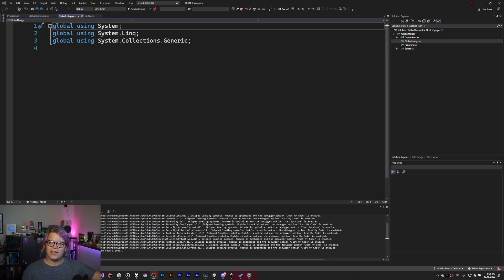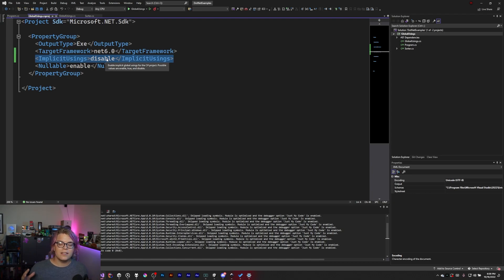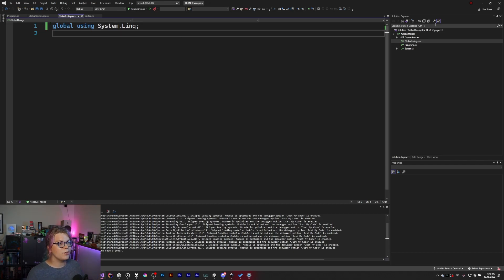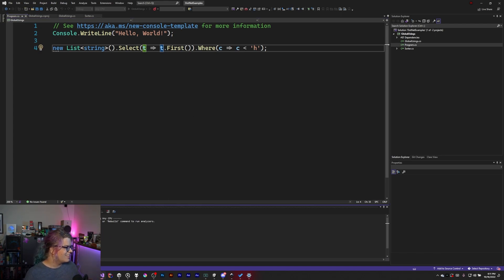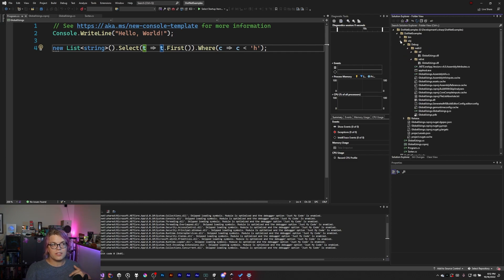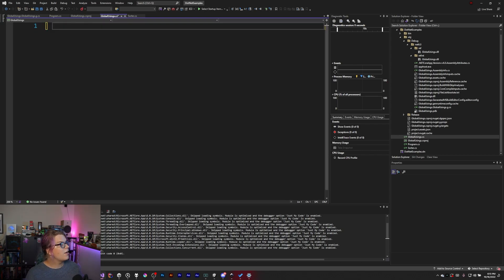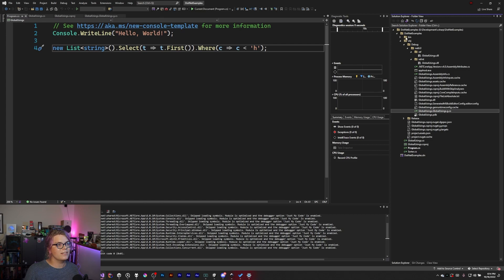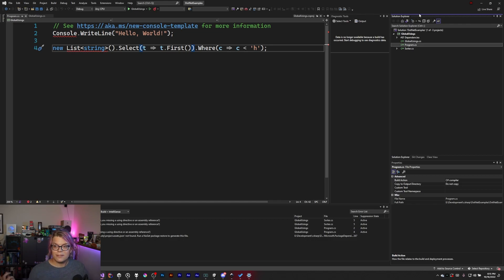Let's Explore Implicit Usings in C# 10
Implicit usings is a feature in .NET that allows you to have the compiler automatically add [global usings] to your projects for common namespaces used in projects of the type you've chosen. This can help you get started more quickly in .NET by automatically importing common namespaces like `System` and `System.Linq` without you having to explicitly declare them somewhere in your projects.

You can turn on Implicit Usings in your .NET 6 projects by adding this line to your Project file.

```csproj
˂ImplicitUsings˃enable˂/ImplicitUsings˃

Implicit Usings introduce namespaces into the global space. You can learn more about how to add your own custom namespaces here by using `global` usings

Note: You can always check which implicit usings are being generated for your project by navigating to your projects `obj` directory and finding the generated file named: `[Your Projects Name].GlobalUsings.g.cs`.

You can find a more in-depth dive into this feature